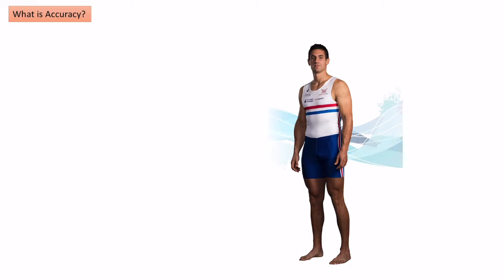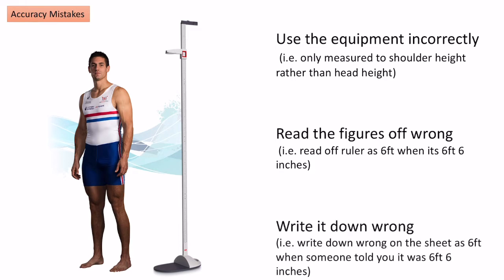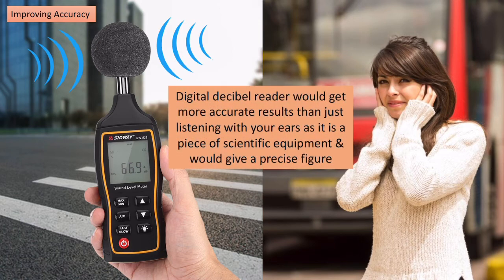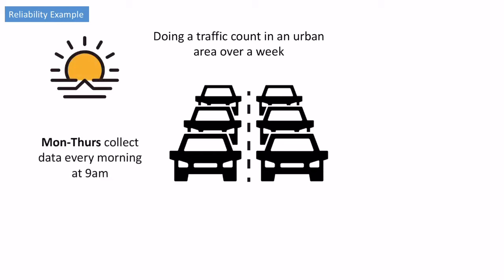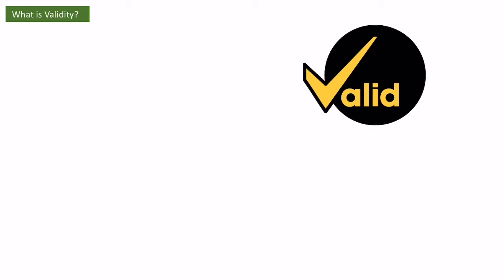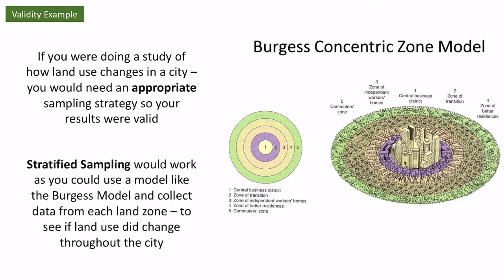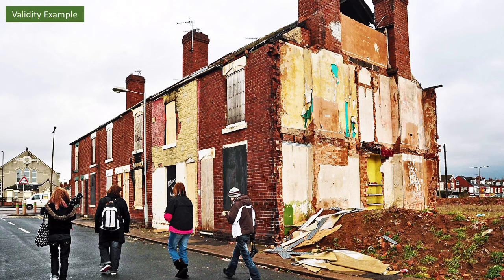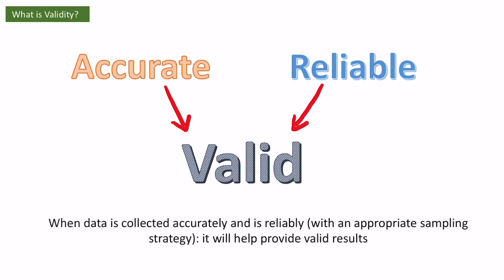Geography Fieldwork Evaluation - Accuracy, Reliability & Validity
Discussion of key terms for students to understand for Geography Fieldwork evaluation - accuracy, reliability and validity.  GCSE & A-Level Fieldwork